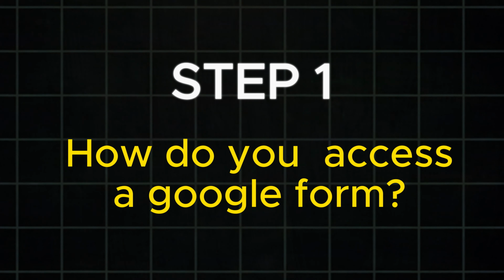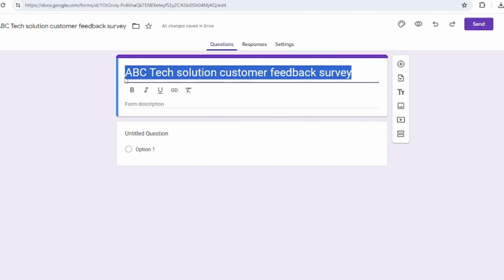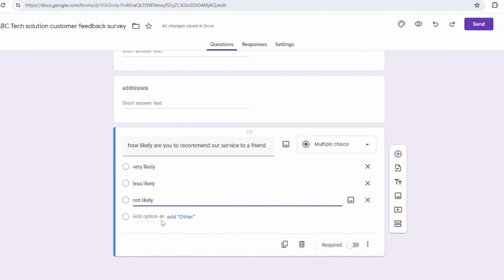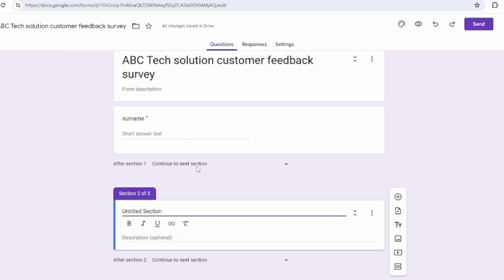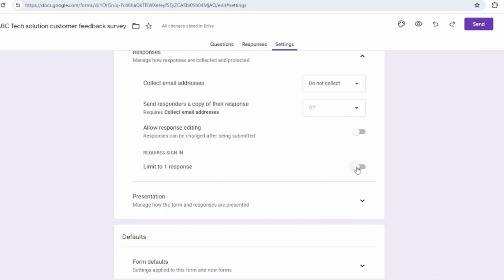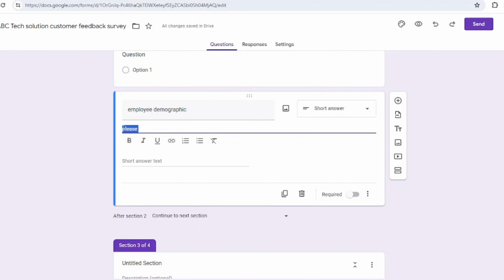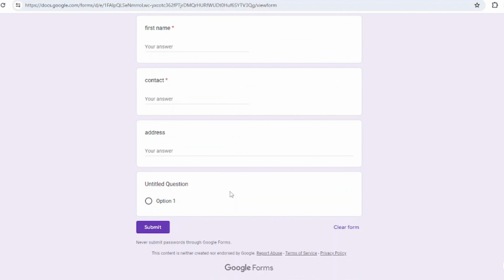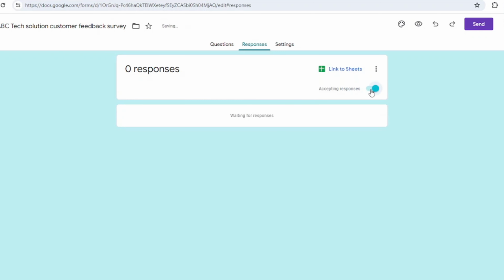Step-by-Step Walkthrough of Building a Google Form Survey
If you've ever wondered how to create a Google Form for data collection, voting, quizzes, or questionnaires, this step-by-step walkthrough is perfect for you. Learn how to build a Google Form from scratch with this comprehensive tutorial. Whether you're looking to create a simple survey or an advanced form, this video will guide you through the process. Watch now to master the art of creating Google Forms effortlessly and for free.